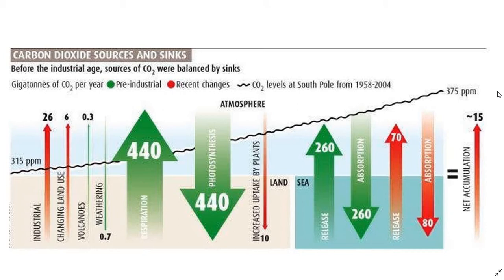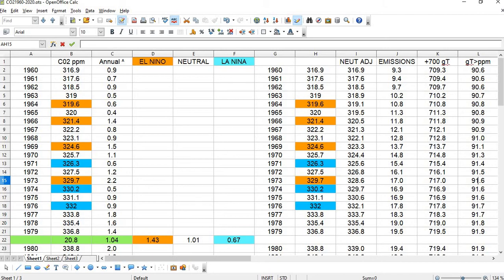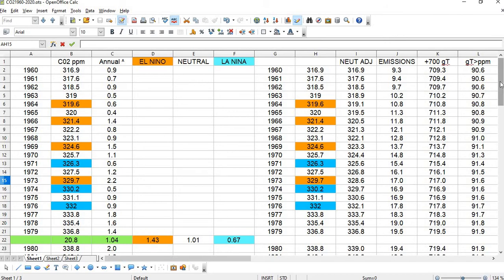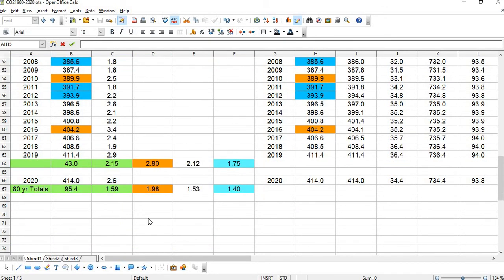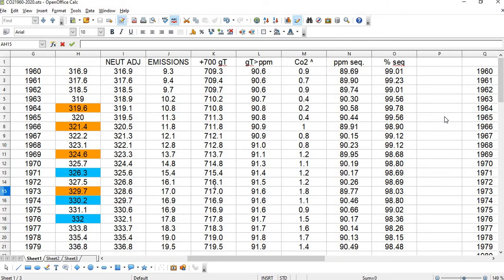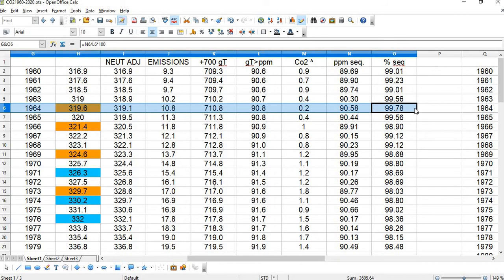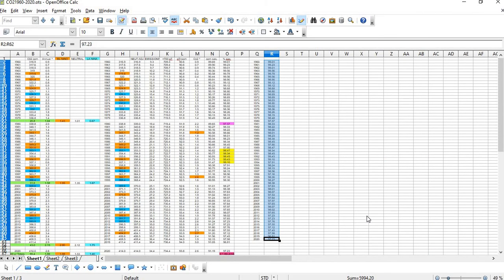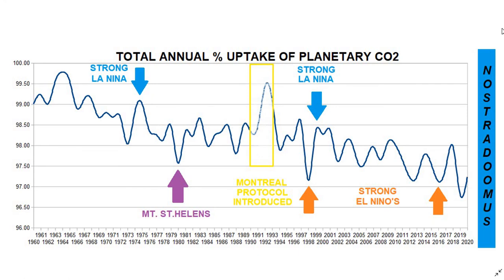LIFE SUPPORT SYSTEM FAILING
The Decreasing Ability of Planet Earth to Absorb our ever Increasing CO2 Emissions